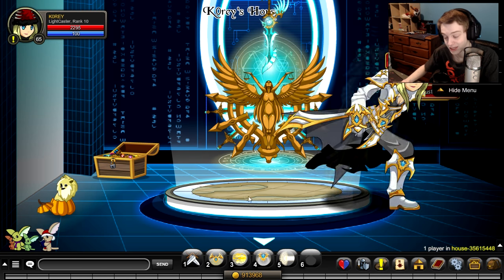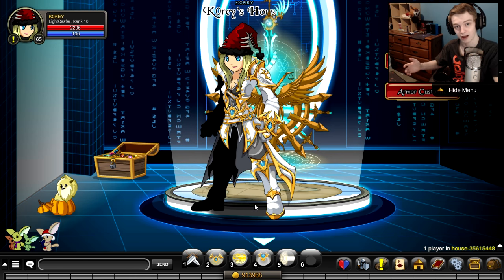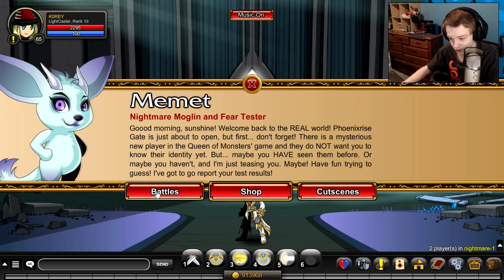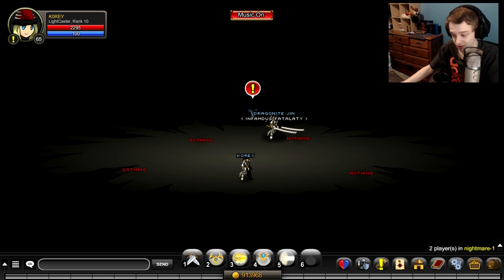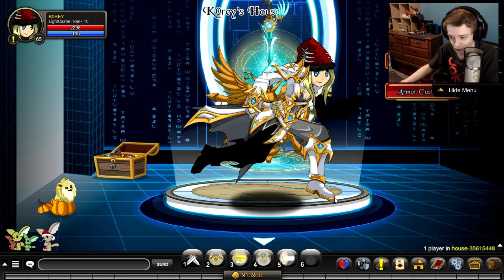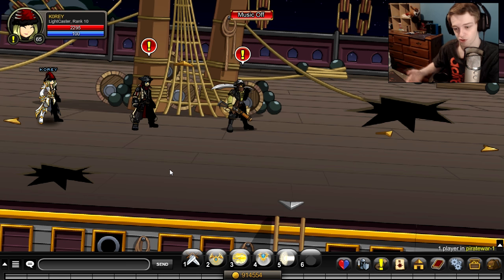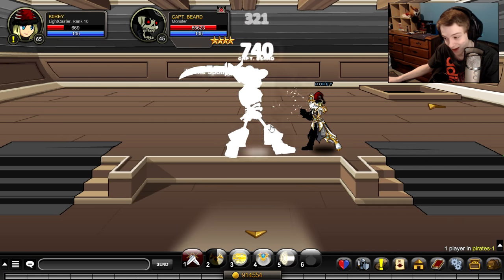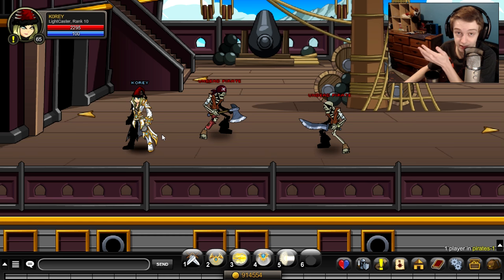LIGHT CASTER CLASS ADVICE - HOW TO GET - ENHANCMENTS - AQW AdventureQuest Worlds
Some Helpful advice on the New lightcaster class in aqw